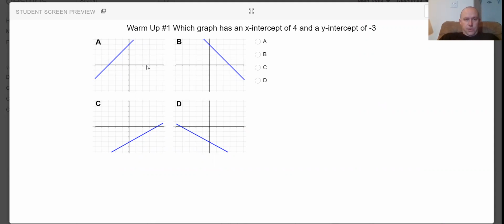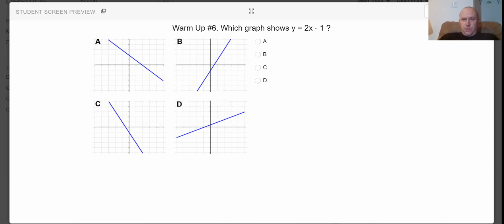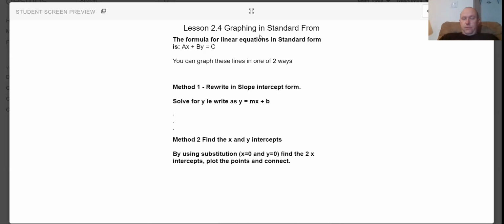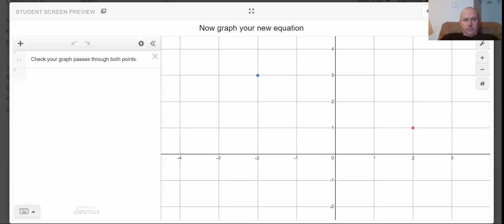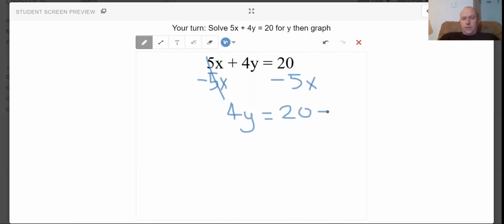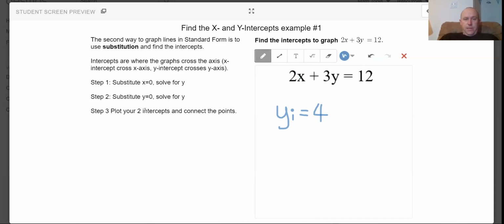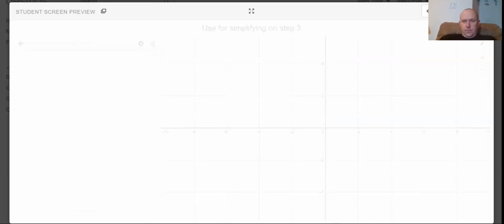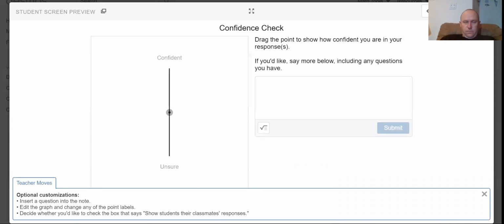ALG1 Lesson 2.3 pt2 Graphing in Standard Form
THIS WAS ORIGINALLY LESSON 2.4 PRIOR TO THE 2024-25 SCHOOL YEAR

Then we focus on the 2 main methods.
1) Converting to slope intercept form
2) Finding x and y intercepts